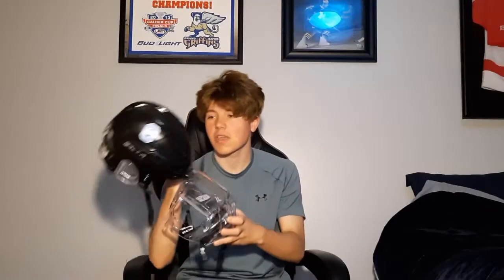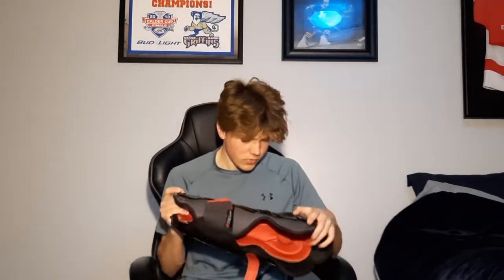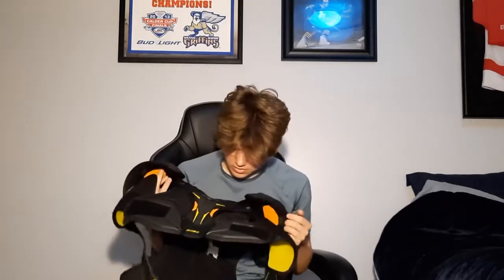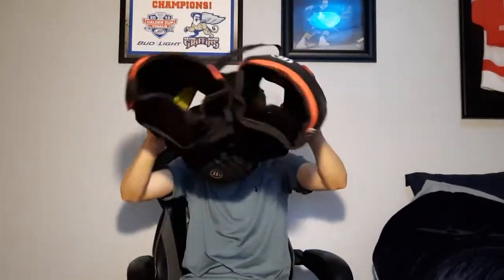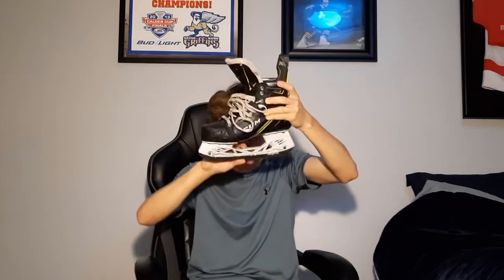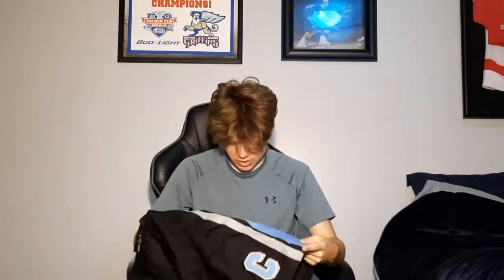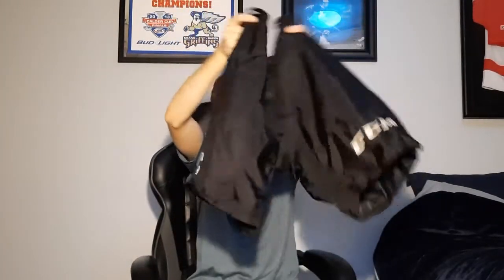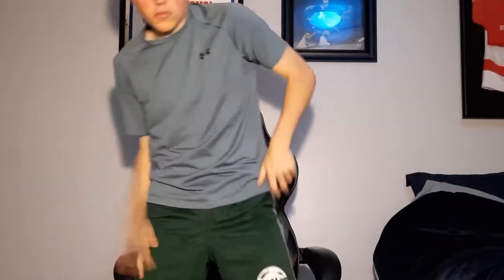In The Bag Of A Highschool Hockey Player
What kind of gear does a varsity highschool hockey player get during the season?